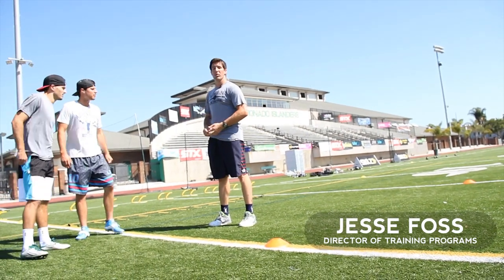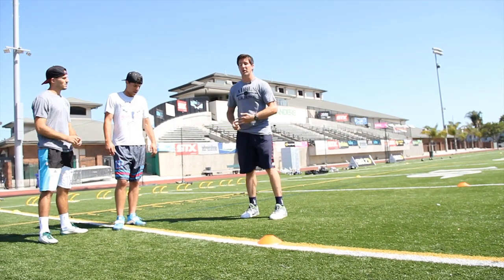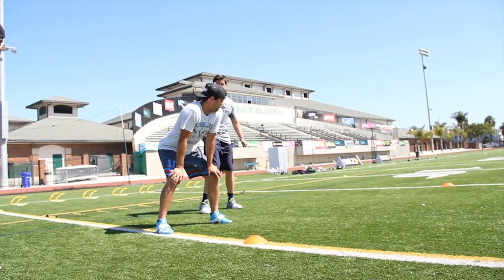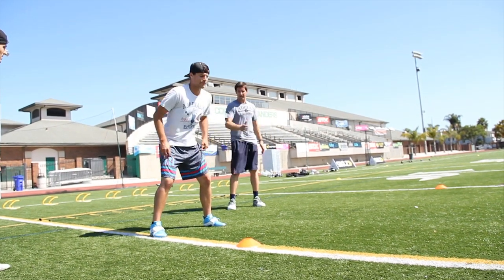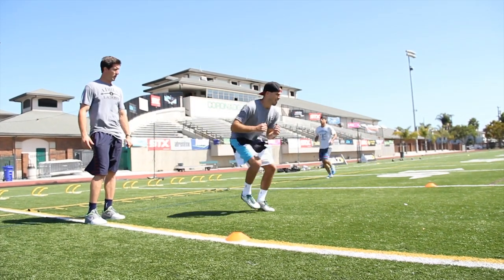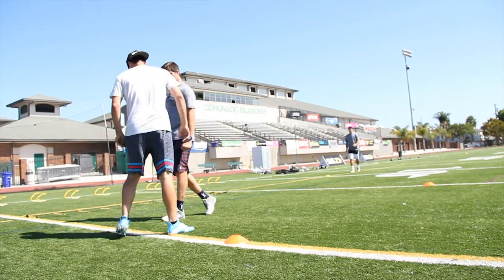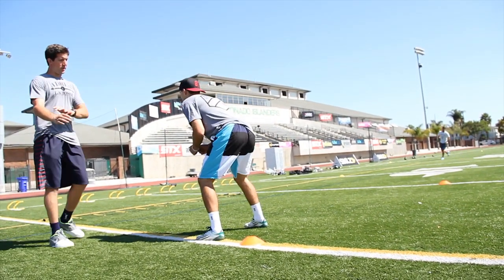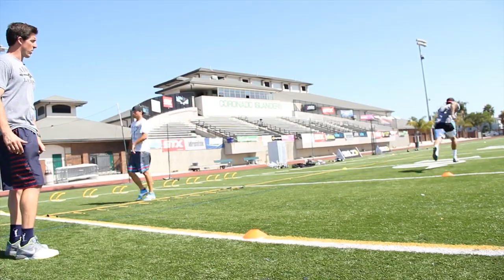AdrenaFit Lacrosse Workout with Training Director Jesse Foss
Adrenaline Director of Training Programs Jesse Foss brings LXM pro's Max Ritz and Jeff Worley through one of his speed, agility, and quickness exercises. For more information about AdrenaFit Training Programs head over to AdrenalineLacrosse.com.

OFFICIAL "STREET CRED" VIDEO! to earn points. Just watching various lax videos on the website will earn you points to win free gear. Who says there's no such thing as a free lunch?